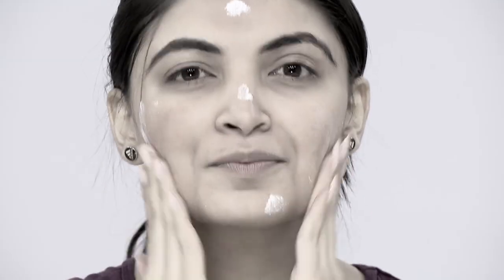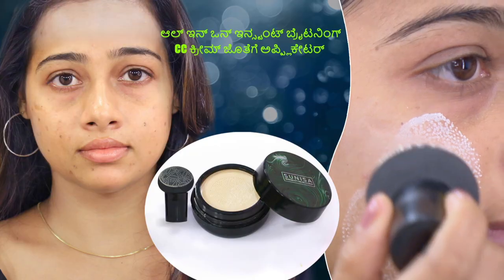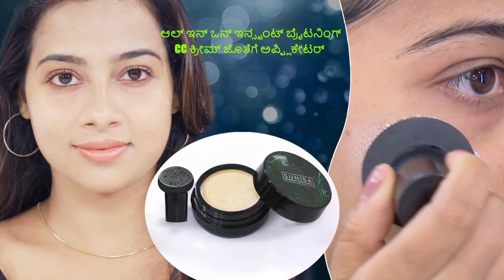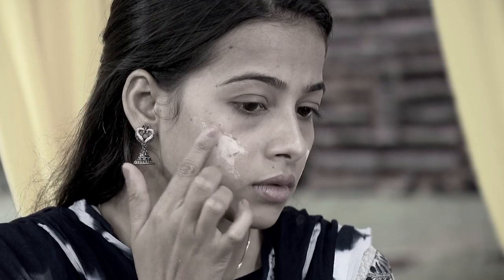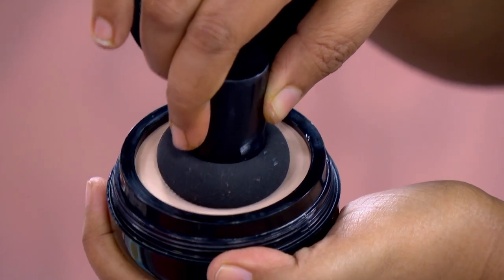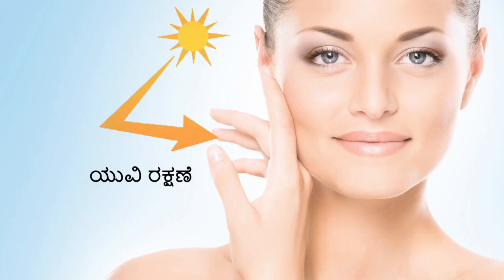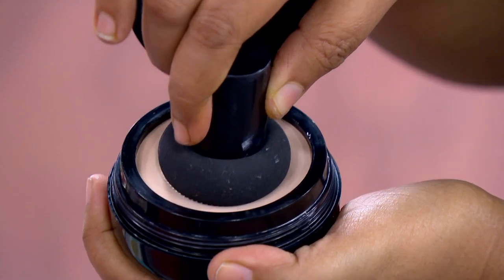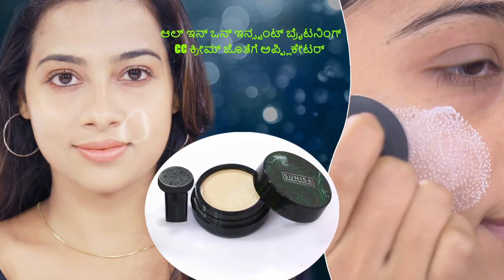All In One Instant Brightening CC Cream with Applicator SCC (CODE 12414)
Highlights:
Covers blemishes and flaws
Waterproof formula
Smooths skin texture
Natural finish
Sweat-resistant
Comes with applicator

Features:
Type: Brightening CC Cream
Ideal For: Men & women
Net Weight: 20 g
Shelf Life: 5 Years
Ingredients:
Badam Oil: Reduces puffiness and under-eye circles.
Aloe-Vera: Its anti-inflammatory properties can reduce pain, swelling, and soreness of wounds or injuries.
Soybean Oil: Rich in vitamin E, a nutrient that can help promote skin health.

Direction of use?
Step 1: Open the cover and remove the film.
Step 2: Using small mushroom puff and softly press the correct volume of substance uniformly on the face.
Note: Before usage, wash the sponge with water and it will become soft and moist, so the cream can be added better.
Step 3: Follow the direction of facial anatomy, pat uniformly spaced from inside out, from top to bottom, to produce flawless, watery skin.
Step 4: Apply the parts that need of concealer and press repeatedly multiple times.
Note: Use after finishing the skin-care routine during the makeup base or foundation stage, or add in the afternoon when you need sunblock or while retouching makeup needed.

Package Contents:
1 x Brightening CC Cream
1 x Applicator